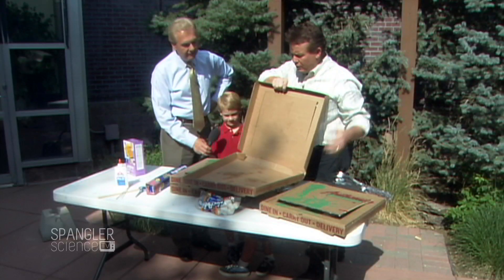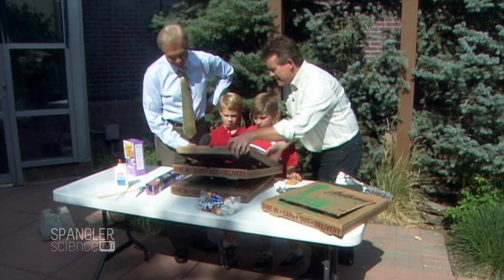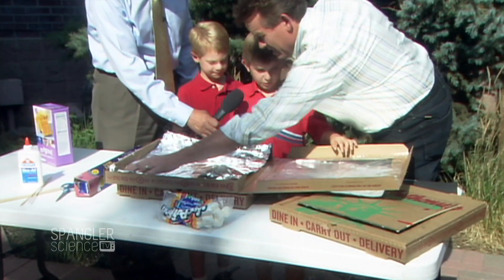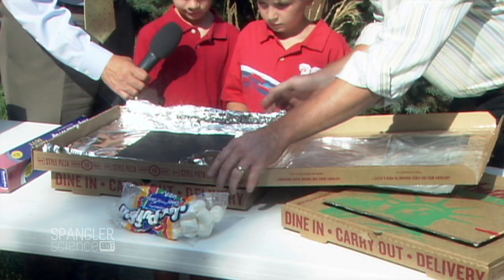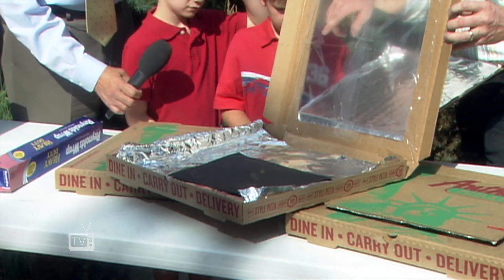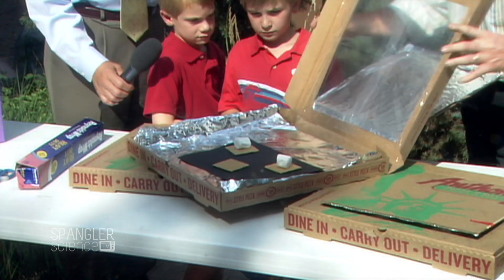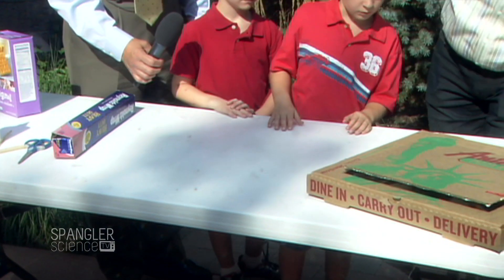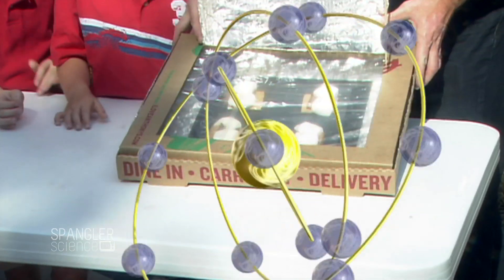Pizza Box Solar Oven - Cool Science Experiment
S'Mores and the 4th of July go hand in hand... but the current fire ban could put a damper on those plans. Don't disappoint the kids because Steve Spangler has a clever way to make your favorite holiday treat using the science of the sun.